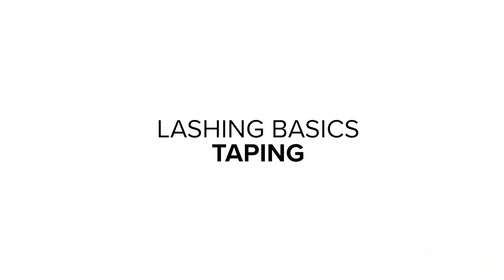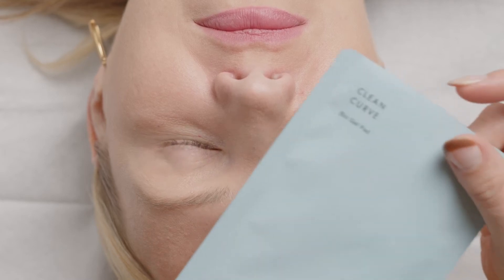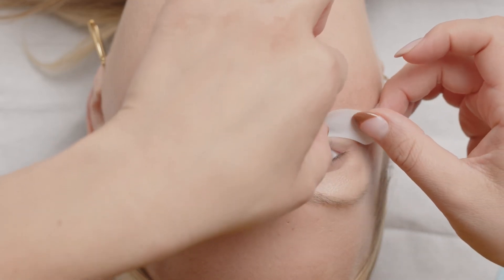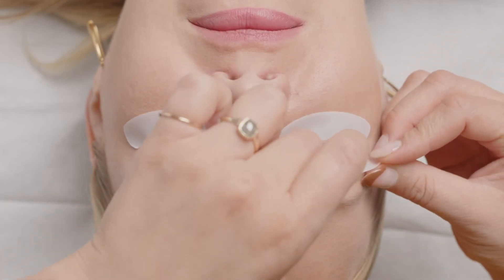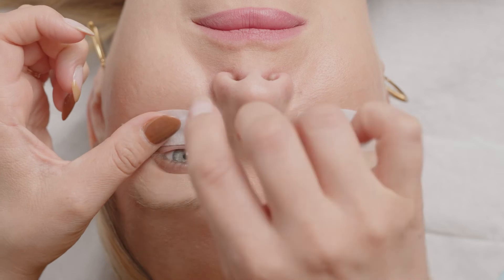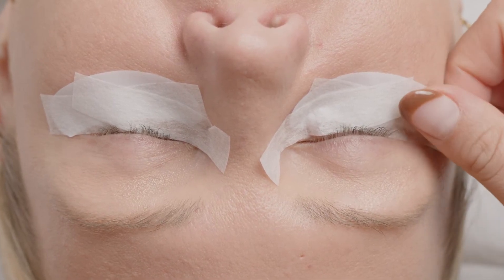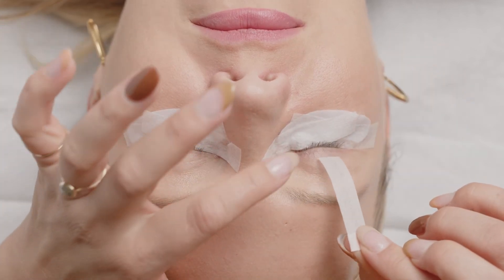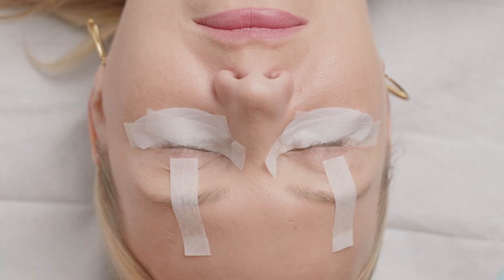Lashing Basics: Taping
The key to client comfort? Taping & communication!

To get more lashing tips and tricks, check back every Wednesday for our latest video drop. And, of course, don’t forget to check out the Borboleta online campus for our full lashing curriculum lineup.